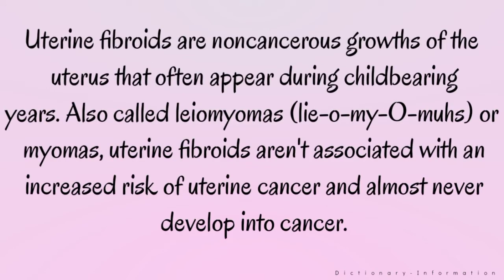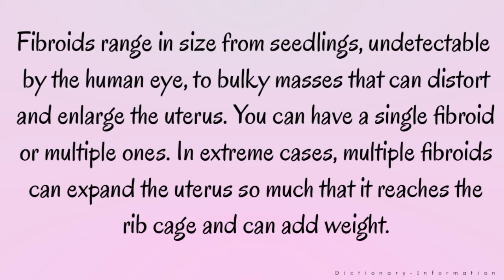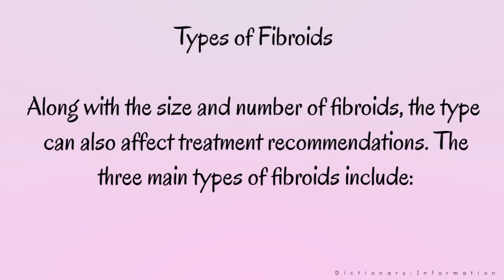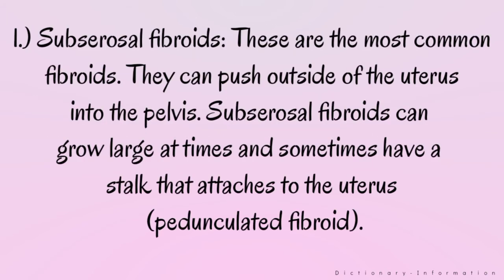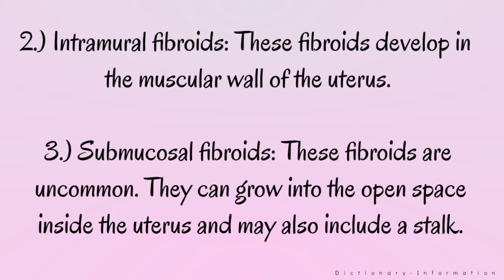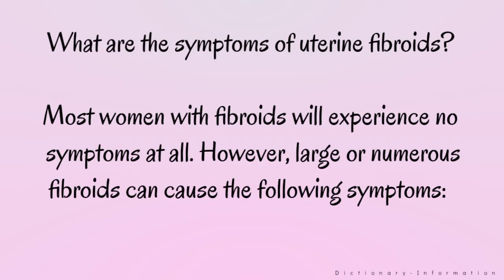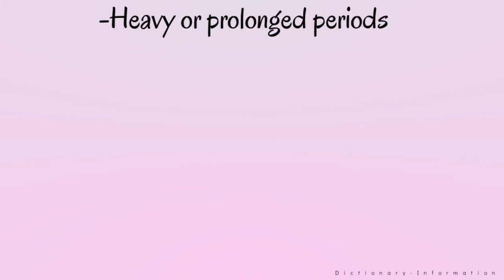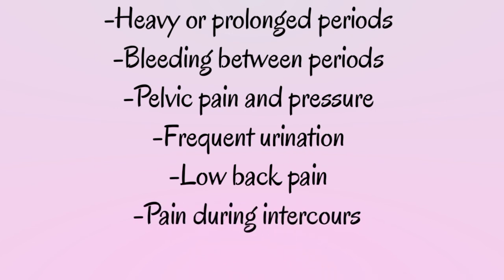Uterine fibroids Meaning | Symptoms | Types of Uterine fibroids